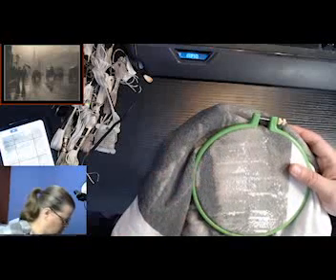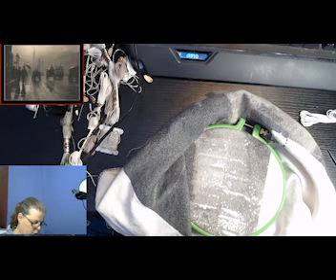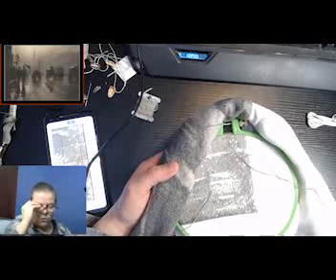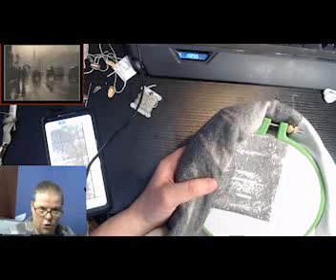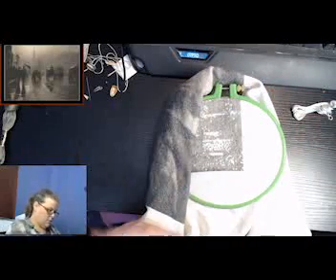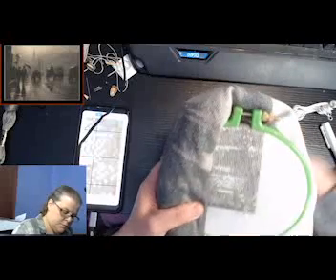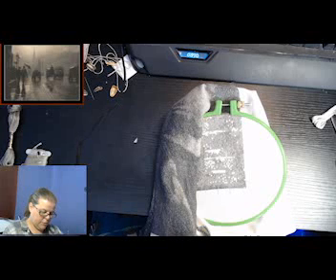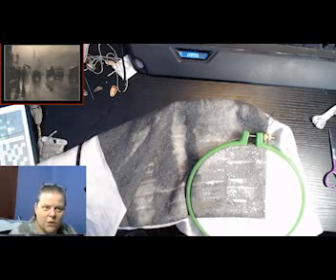Stitch With Me #131: Rainy Waterloo Place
My Etsy Store

Grid Marking Pen